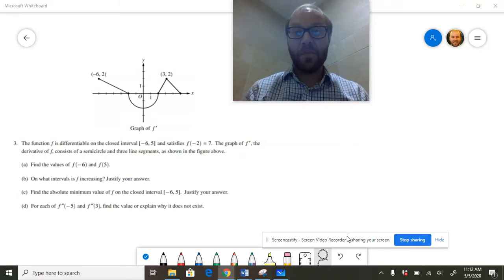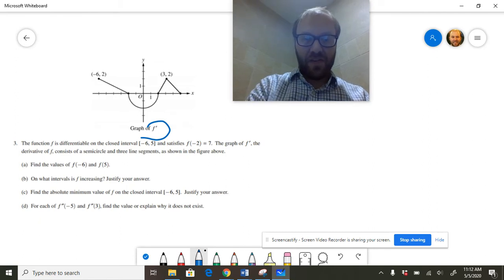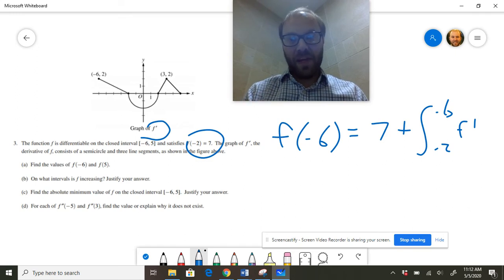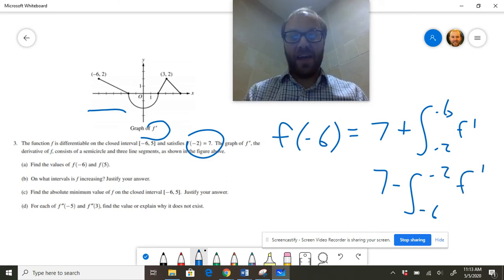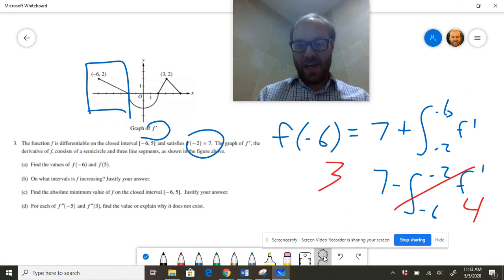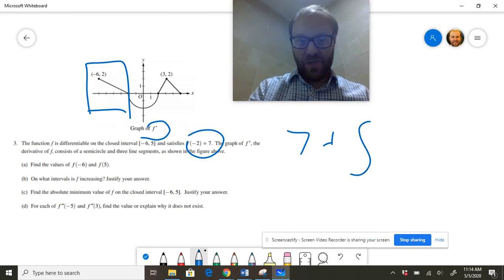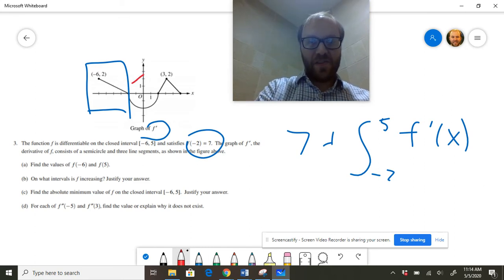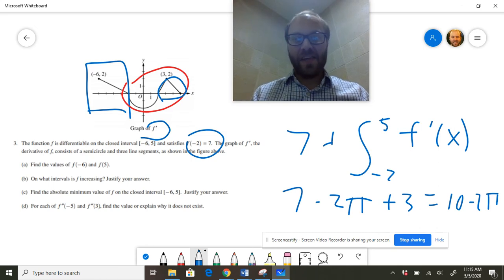Final Week Practice FRQ 1a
Final Week frq practice